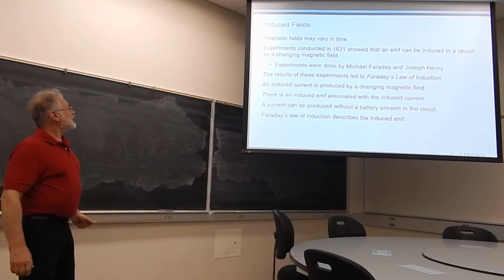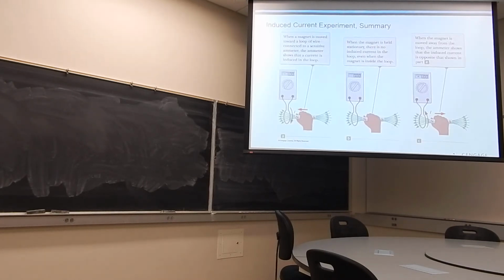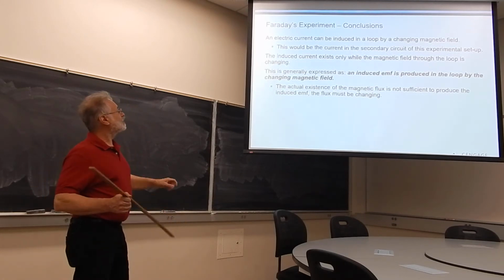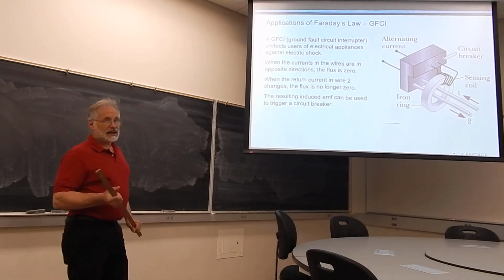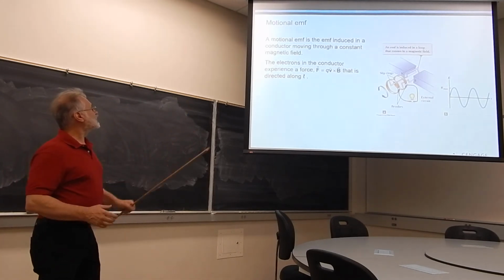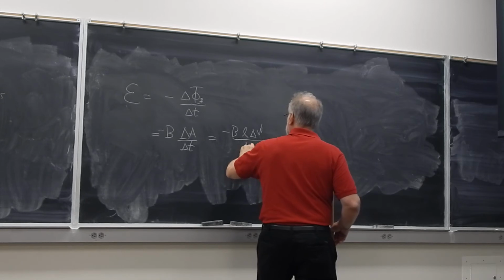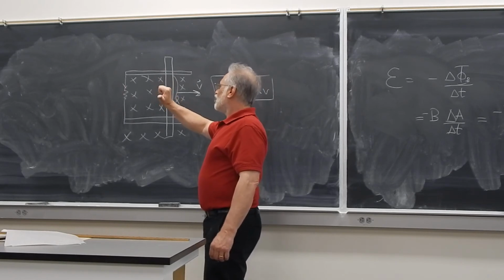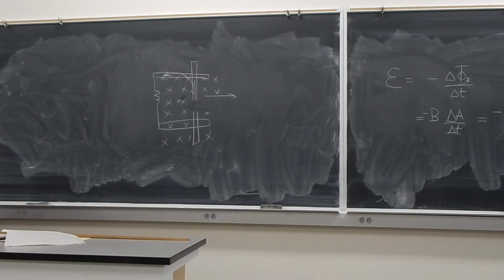Faraday's Law - Part 1